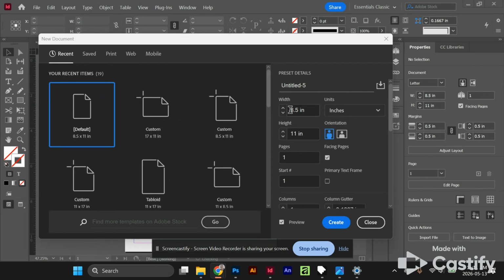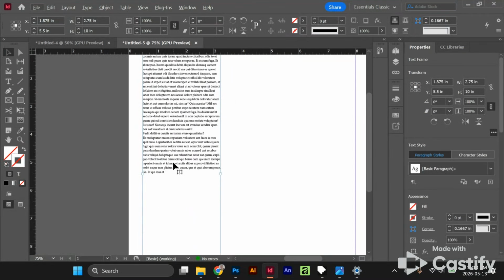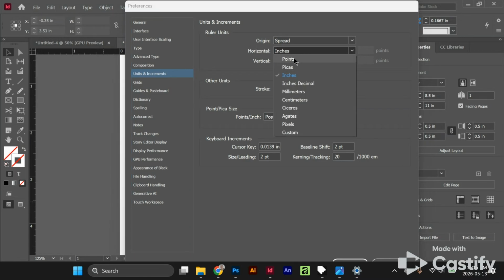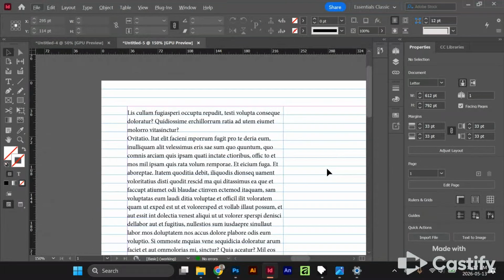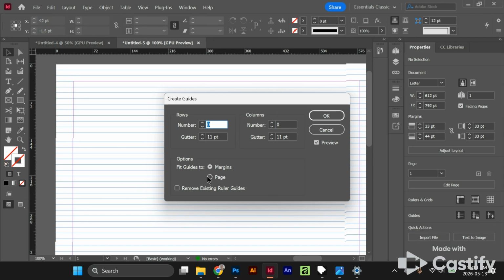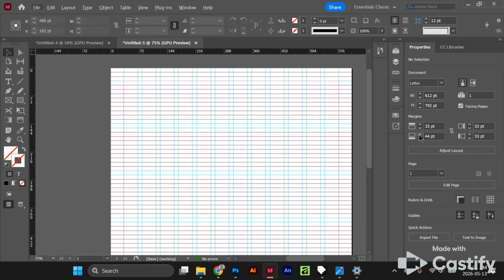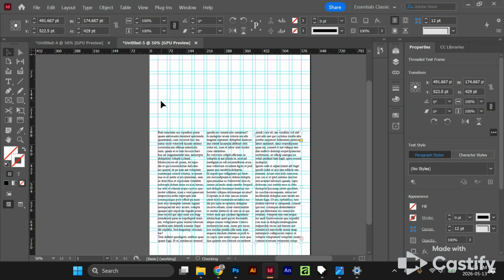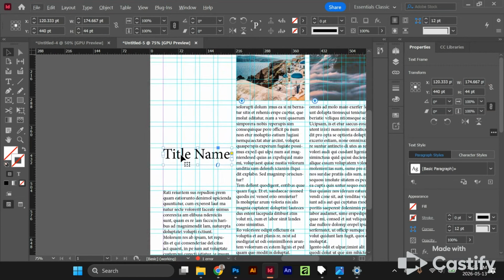Grids and Baseline Grid Demo